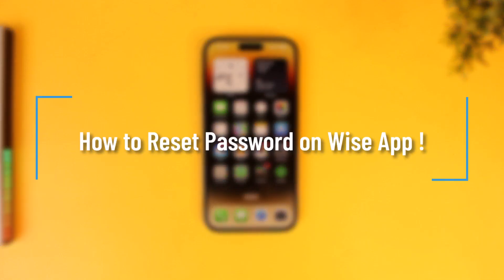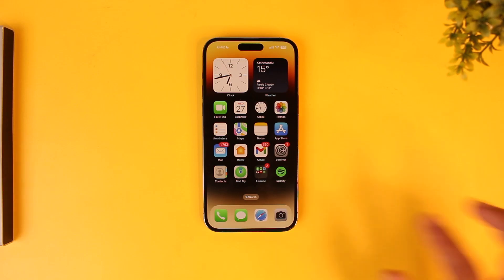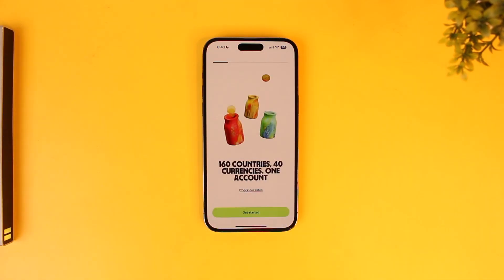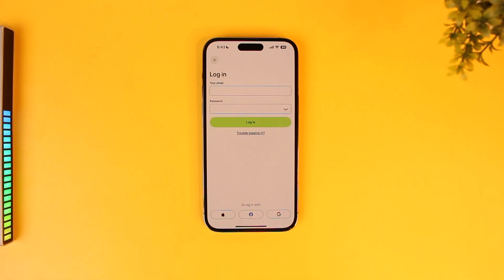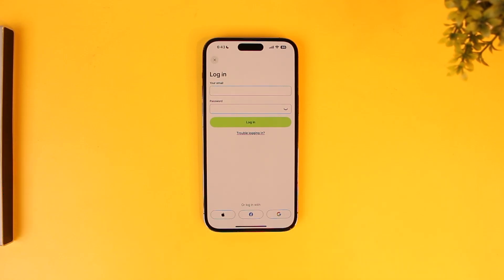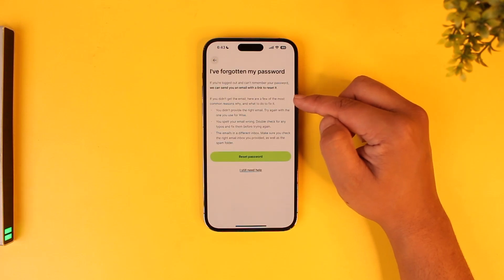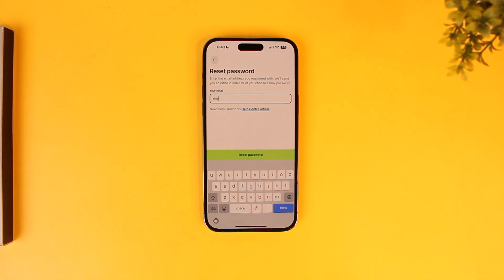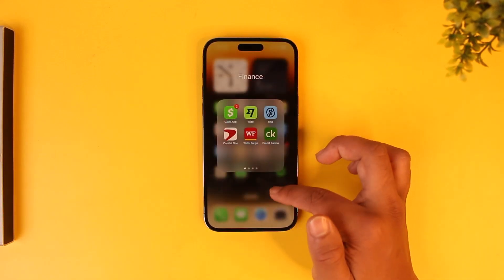How to Reset Password on Wise App !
Resetting your password on the Wise app is a quick and simple process designed to help you regain access to your account. If you’ve forgotten your password, start by opening the Wise app on your device. On the login screen, tap "Get Started," then choose the "Login" option. If your account is linked to Google, Facebook, or Apple ID, you can use one of these credentials to log in without resetting your password. Otherwise, proceed to reset your password.

Tap the "Trouble Logging In" button, then select "I have forgotten my password." After entering your email, tap "Reset Password." Wise will send a password reset email to the provided address. Open the email and click the verification link. This will redirect you to a secure page where you can create a new password.

Choose a strong, secure password and confirm it. Once this step is complete, return to the Wise app and log in with your updated credentials. This straightforward process ensures that you can quickly regain access to your account without needing your old password.

Timestamps:
0:00 Introduction
0:07 Launching the Wise app
0:15 Selecting "Get Started" and "Login"
0:27 Logging in with Google, Facebook, or Apple ID (if applicable)
0:40 Tapping "Trouble Logging In"
0:43 Selecting "I have forgotten my password"
0:50 Entering the associated email address
0:54 Receiving and using the reset link
1:00 Creating a new password
1:06 Logging in with the new password
1:13 Conclusion